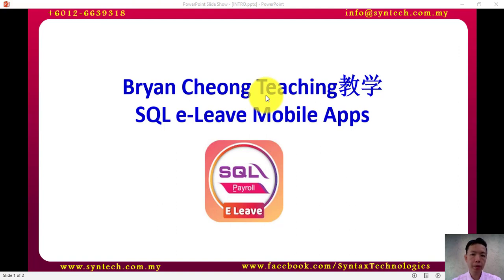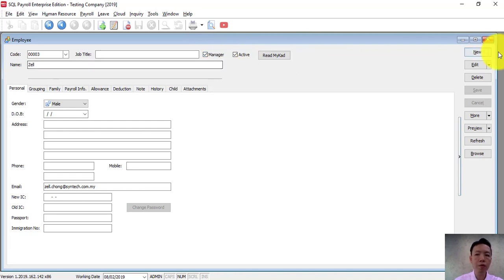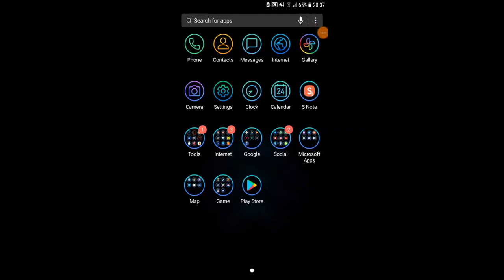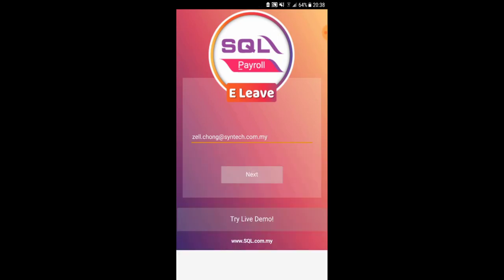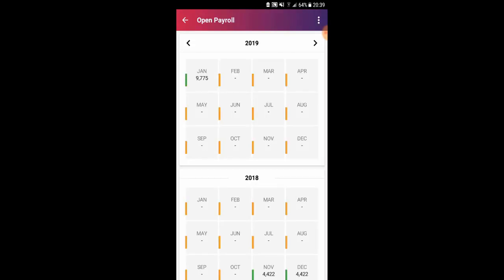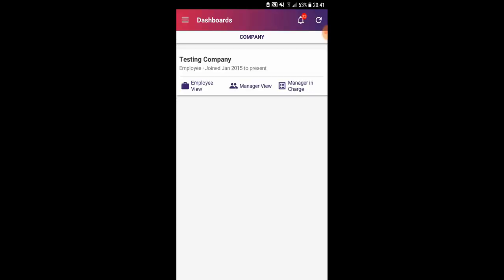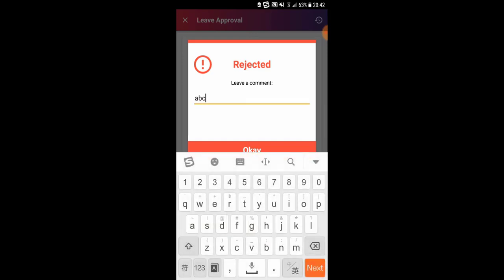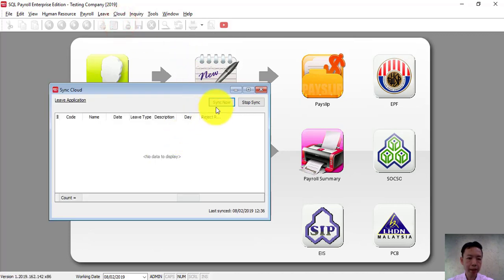SQL eLeave Apps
In this video,Bryan Cheong will walk though with you how is the new SQL eLeave module work together with SQL Payroll System. Employee can apply leave, check leave balance, get application status and check wages by using mobile phone.Where manager can also approve, or reject an employee leave application and know their balance.All these able direct sync with SQL Payroll System.